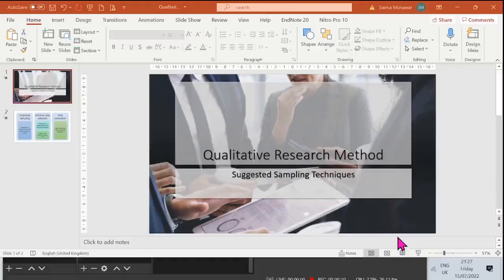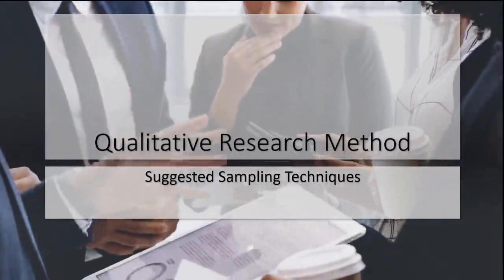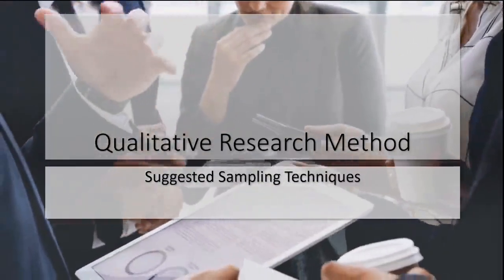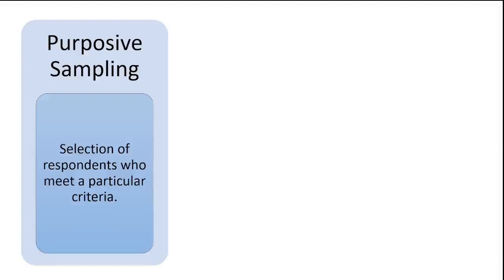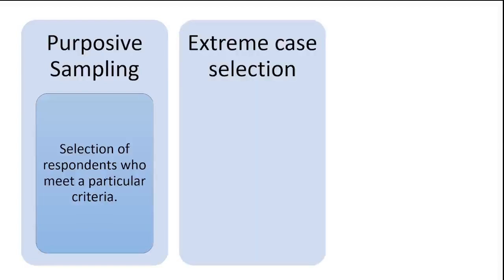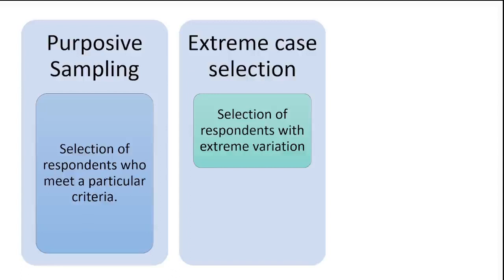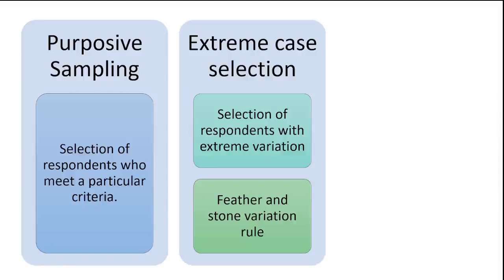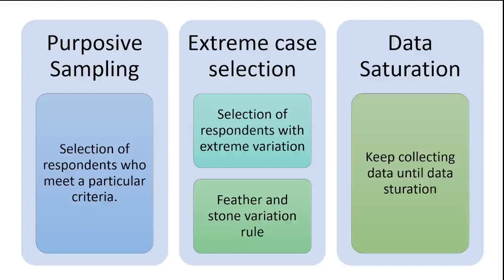Sampling Techniques for Qualitative Research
This video shows you the sampling methods that can be used for qualitative studies.

Hello everyone,
In this video, we are going  to talk about qualitative research methods something techniques like what kind of sampling techniques we use that are very specific to qualitative research methods
Now let me clarify this before we move into the video, all the sampling techniques that we use for quantitative methods equally apply here in the qualitative research method. like you know the random sampling and you could say non-random sampling and all other techniques within these two methods but there are certain special techniques that we have to follow while we're going for qualitative research methods so let's begin the video so, first thing first, most commonly we use a non-random sampling purpose of sampling method but yes! we can go for a random something method, but the most common method that's used here is purpose of sampling what does it mean by having purposive sampling means that we select the respondents that meet a particular criteria for example you want to have an insight into that why people watch the youtube videos then you would want to have their respondents who watch the videos so you would not select people randomly from a population but you would specifically select the people who are in habit of watching videos on youtube moving on we have another rule that's called extreme case selection what does it mean uh you select the respondents who have a different kinds of characteristics for example if I'm analyzing the data coming from youtube video watchers I'll select some who are male and then some who are female some who are really young and some who are really old and some who are middle-aged so what does that mean that we want to have a variety of participants variety of respondents within our data set we also have like you know crisscross of cases like you know if i have male and female and age as variables i would also try to make sure that i have some young females some young males and then i have some older males and some um younger males as well so you know i have a combination of different characteristics extreme characteristics within my sample that i have selected for this we have a rule that's called feather and stone variation rule it means like you know some of your respondents would be very light on the characteristic and some of them would be really heavy on that particular uh kind of you could say characteristics uh you know the extremes of a quantum then we have another rule that's called data saturation like you know how much or what would be the size of samples that you would be selecting so one of the roles or you could say a rule of thumb that is followed in qualitative data analysis or quality to research, the method is that you keep on selecting until the data saturation occurs and what does it mean by data saturation that you don't receive any new information from a respondent that you are interviewing or you're observing so from that point onward you collect the data from three to four more cases and if the data keeps saturating you would stop your data collection process so these are the few rules you could say that we follow in qualitative research method hope you have liked this video please subscribe to this channel so you don't miss any other video from this channel hope to see you soon again bye